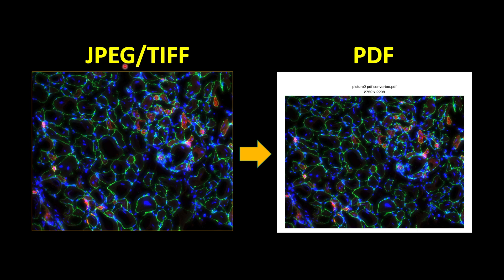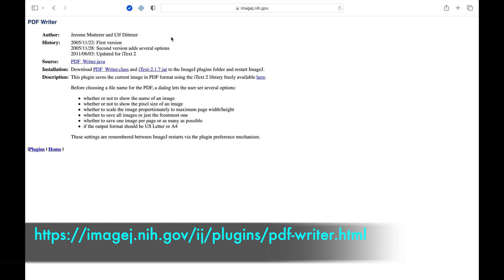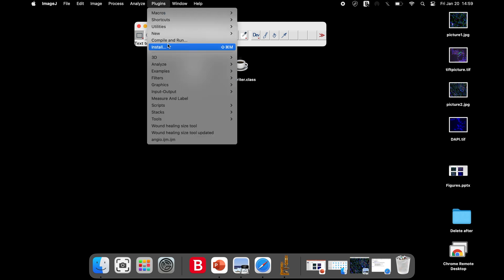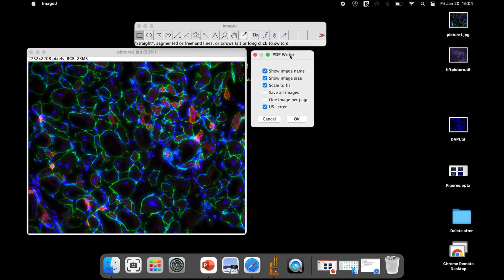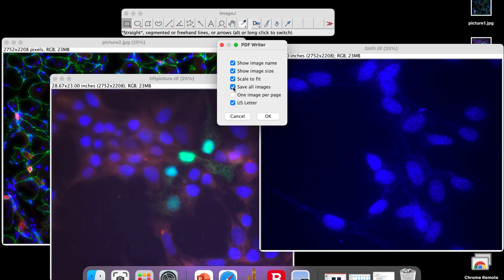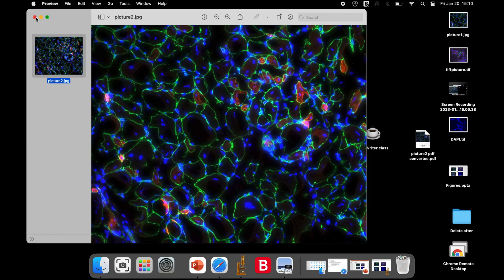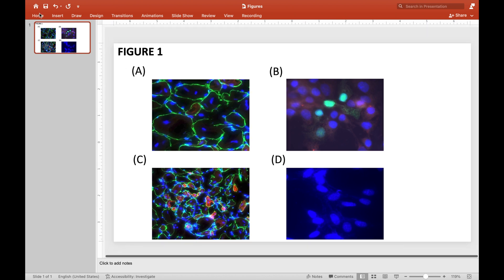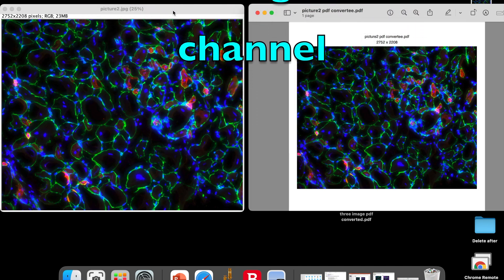Convert IMAGE to PDF using ImageJ Software without losing resolution for publication & other purpose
This tutorial demonstrate both image jpg/tiff format and powerpoint images to PDF